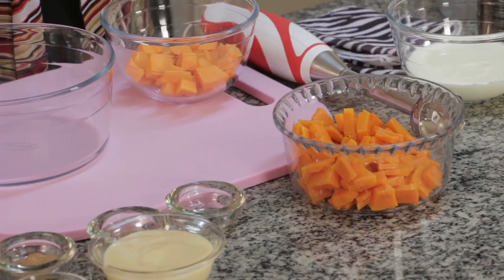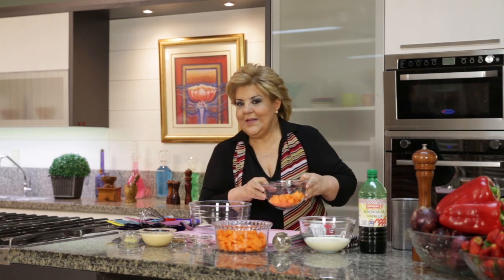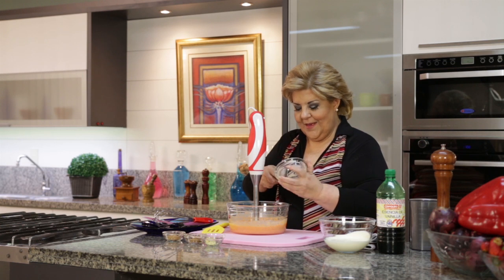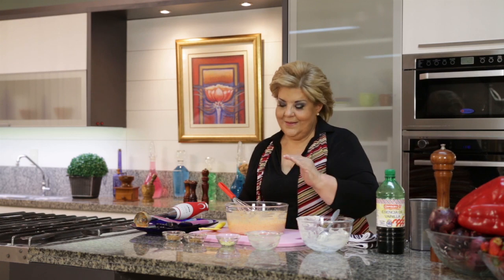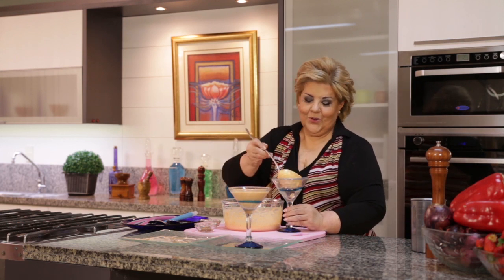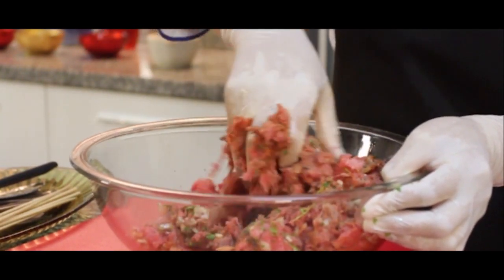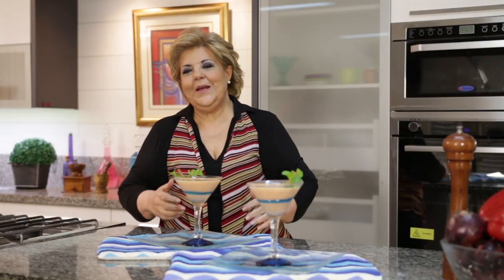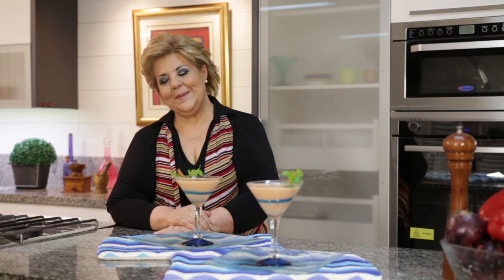La Cocina de Sarita - Mousse de Calabaza & Kofftas